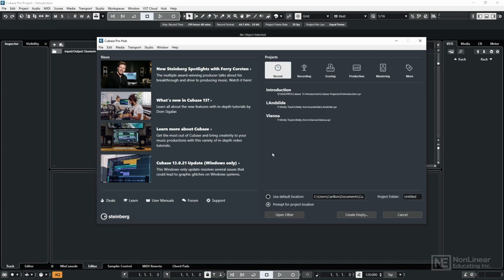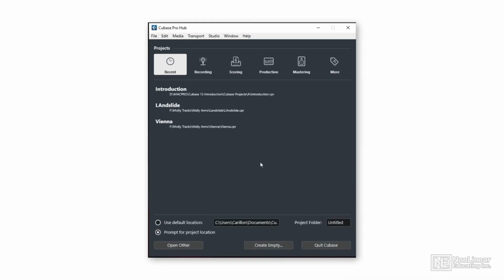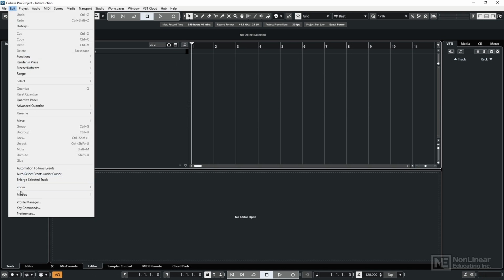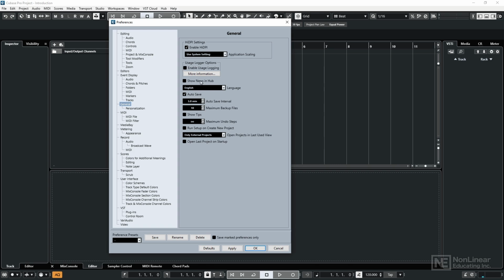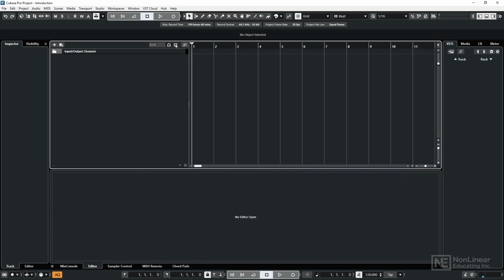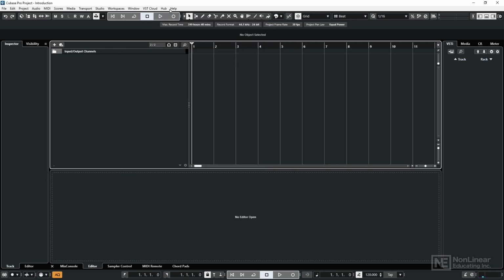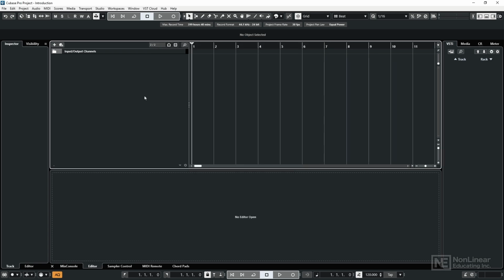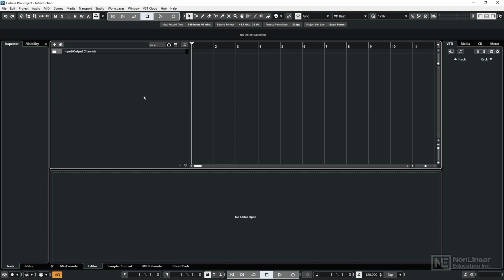Cubase 101: Cubase 13 Beginners Guide - Buffer Theory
Additional videos for this title:
Cubase 101: Cubase 13 Beginners Guide by Mark Struthers
Video 3 of 30 for Cubase 101: Cubase 13 Beginners Guide

This course, led by Cubase expert Mark Struthers, is your go-to for diving deep into what makes Cubase so powerful. Mark walks you through every corner of this powerful DAW, making sure you're well equipped with the DAW knowledge you need to start recording and making music quickly.

From setting up your project to exporting your final mix, he's got you covered. Along the way, you'll get comfortable with recording and editing audio and MIDI, and discover the clever tools Cubase offers to make your production process smoother. You'll also explore the Drum Editor, Chord Track, VarioAudio, MIDI Modifiers, and effects, all designed to boost your music production skills.

So, grab a seat and let Mark Struthers be your guide on this practical journey through Cubase 13. By the end of this course, you'll feel confident and ready to record and produce your own tracks with ease!

More info on this title: